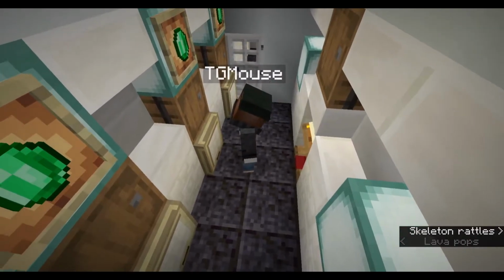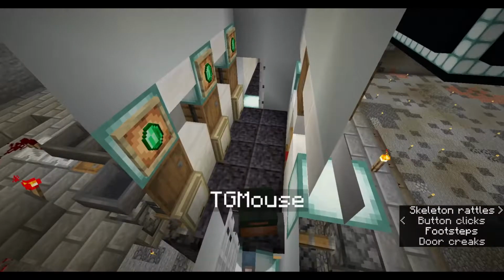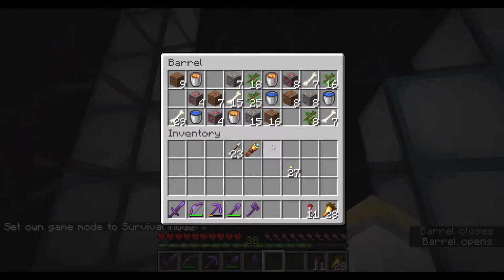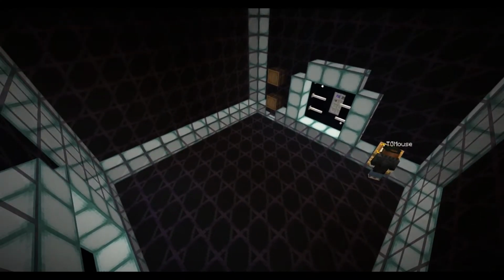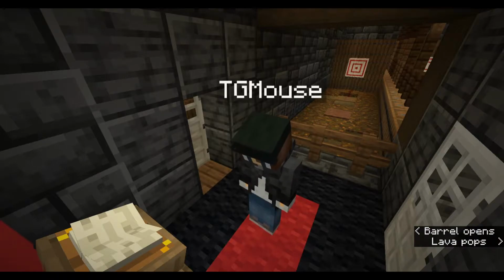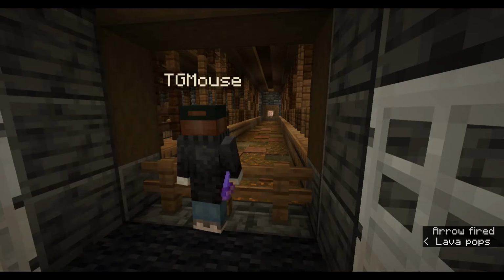TGMouse Runs the CHALLENGE! - 3B SMP #20 - MINECRAFT 1.18 Survival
I made THE CHALLENGE on the 3B server, to test my servermates' minecraft Skills, Knowledge, ...
Watch how Mouse attempts to complete this course of epicness!

Version: Minecraft 1.18.1 - vanilla